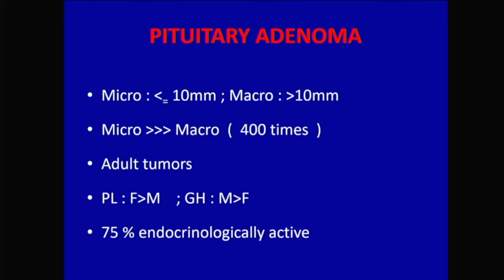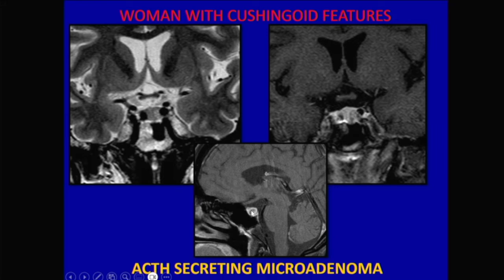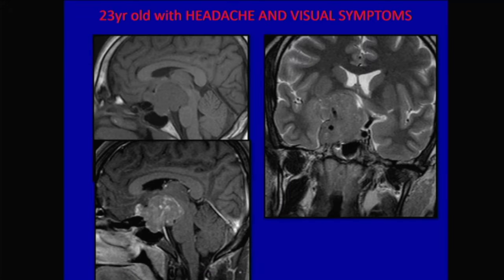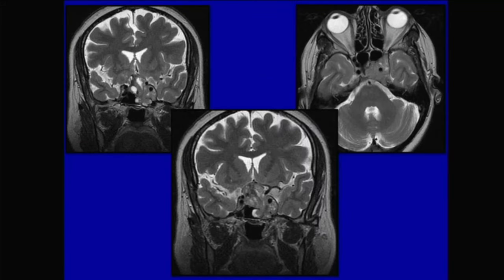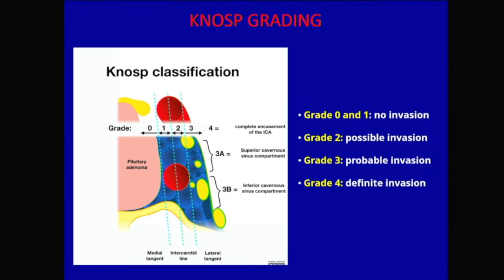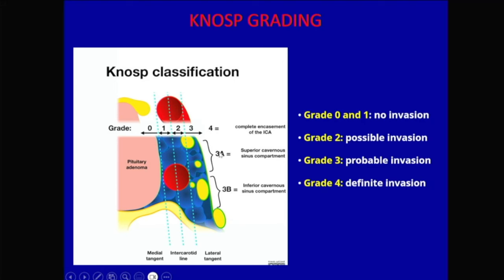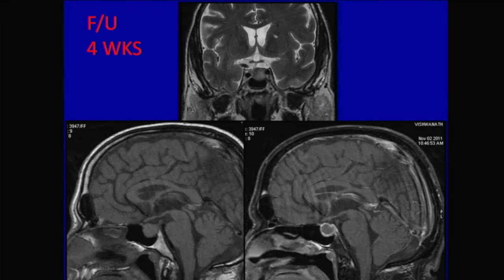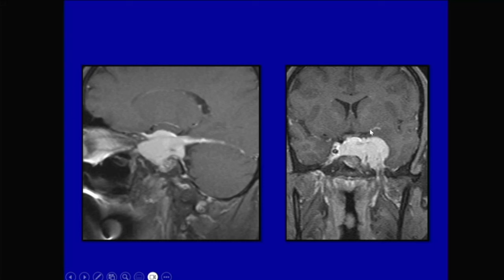RAVI THAPAR | Pituitary Microadenoma and Macroadenoma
☢️ 23rd MRI Teaching Course by Dr Deepak Patkar
Venue: Onsite Event at Hotel Sea Princess, Juhu, Mumbai
The best of National Faculty in a 3 day event of a complete overview of MRI Imaging across all modalities. Includes Paper & Poster presentation & MMC Points